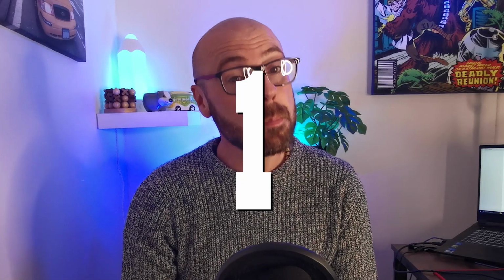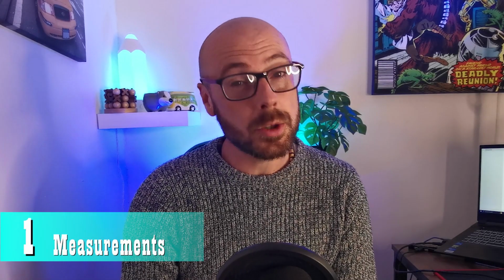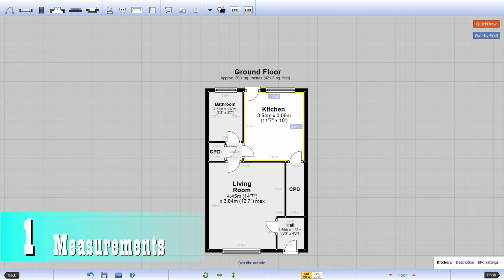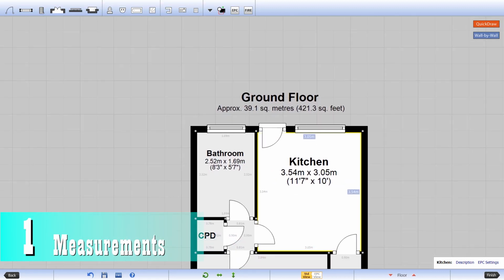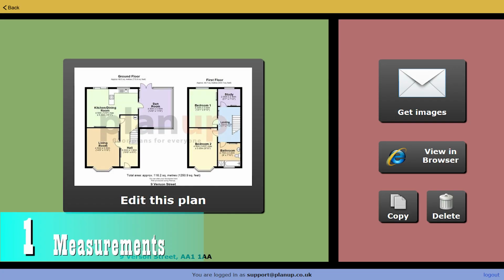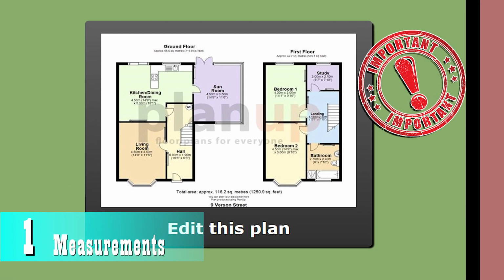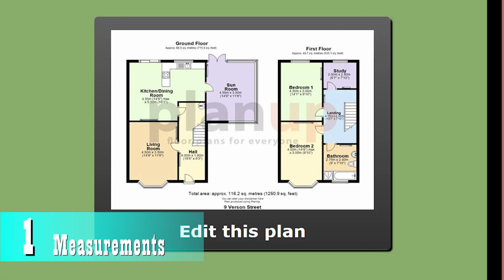7 Tips for Effective Floor Plan Design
It's surprising how many property agents forget these 7 things when it comes to creating a floor plan for marketing a property. So here is a quick list to make sure you get the basics down.

00:00 Intro
00:15 Measurements
00:31 Room Sizes
00:47 Appliance Locations
01:06 Bathrooms
01:25 Doors
01:40 Compass
01:53 Watermarks and Logos
02:19 Summary